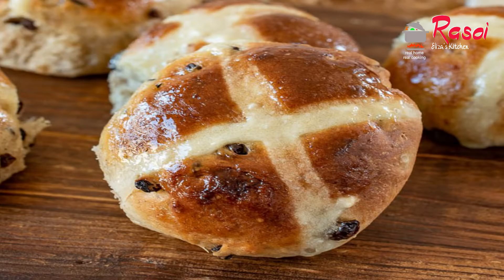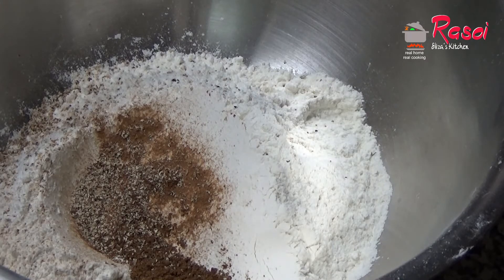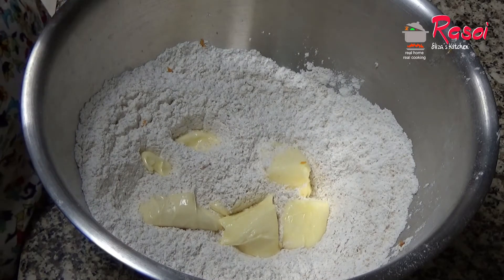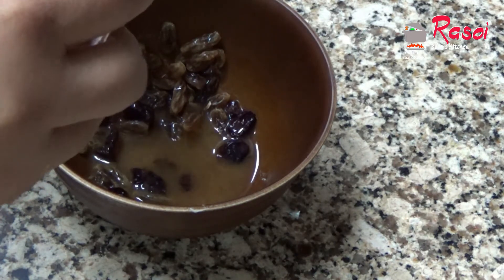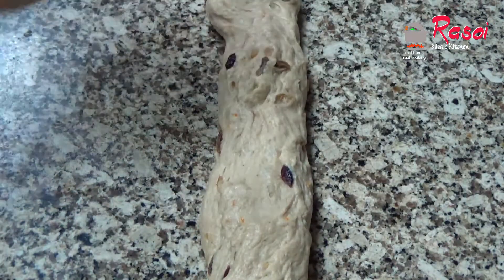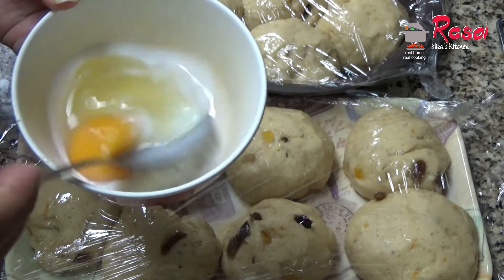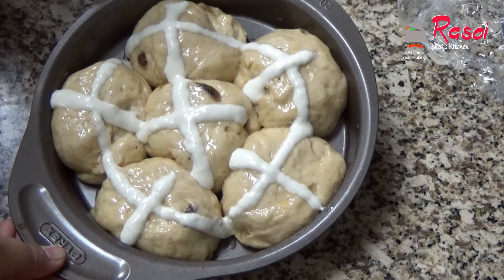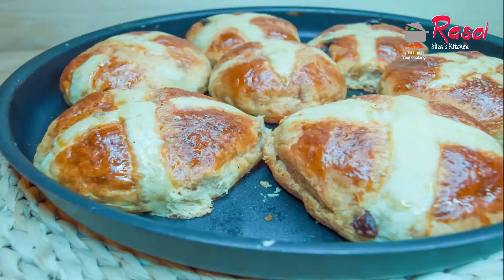Hot Cross Buns Recipe | How to Make Hot Cross Buns for Easter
A hot cross bun is a spiced sweet bun usually made with fruit, marked with a cross on the top, and traditionally eaten on Good Friday in the United Kingdom; Ireland; Australia; India; New Zealand; South Africa; and some parts of the Americas, including Canada and the United States.

The bun marks the end of Lent and different parts of the hot cross bun have a certain meaning, including the cross representing the crucifixion of Jesus, and the spices inside signifying the spices used to embalm him at his burial and may also include orange peel to reflect the bitterness of his time on the Cross.

They are now available all year round in some places. Hot cross buns may go on sale in Australia and New Zealand even as early as New Year's Day or after Christmas. MUST TRY ONCE.